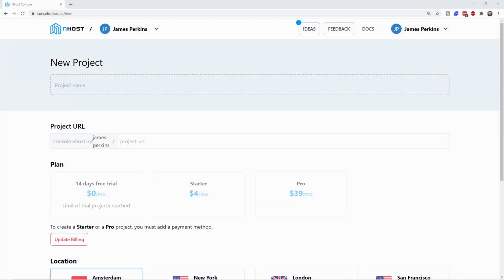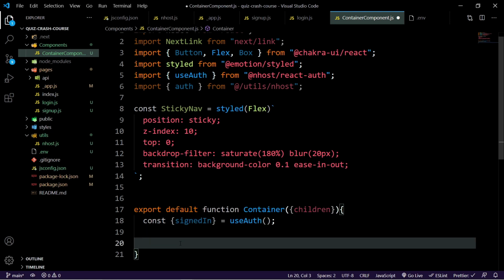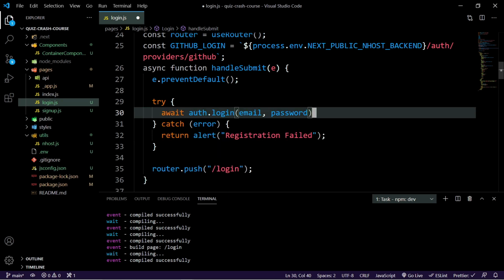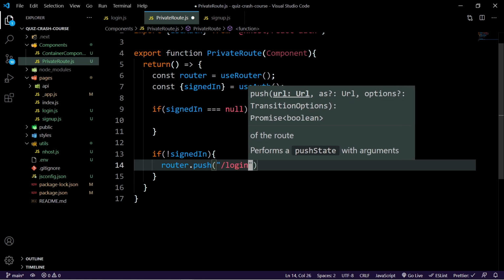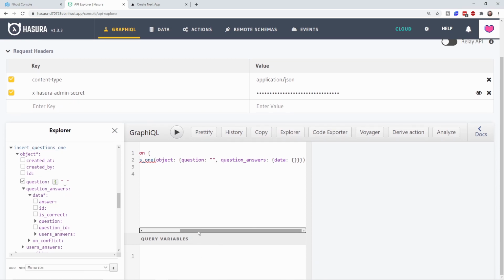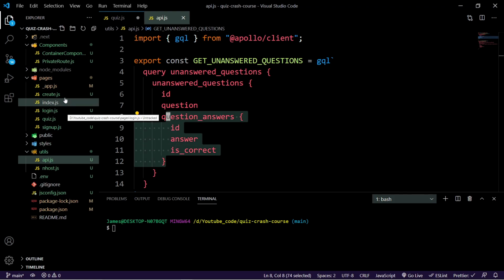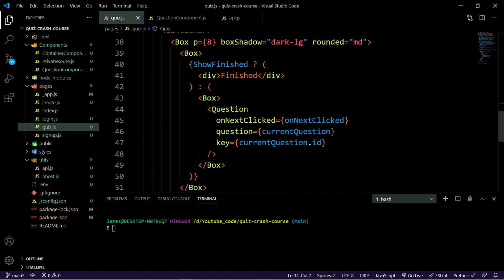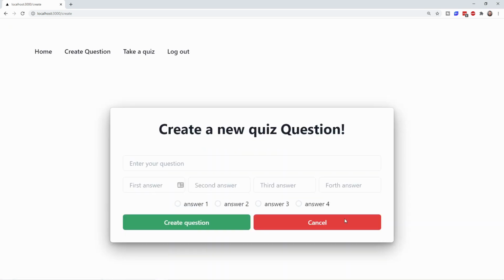Quiz Crash Course with NextJS and Nhost.io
In this video, I show you how to create a Quiz Application that allows you to:

- Authenticate Users, Create Private Routes.
- Create Postgres tables , and SQL functions, which you can expose to GraphQL.
- Take the quiz (but only the ones you didn't create)
- Create new questions

Looking to use Nhost? Check them out at

00:00 - Introduction
00:53 - Nhost setup
02:02 - Nhost Auth Setup
06:15 - NextJs Setup.
08:23 - Setting up Auth and Storage
11:59 - Adding Nhost to _app.js
16:36 - Creating our Signup Page.
37:36 - Testing our Signup Page.
39:34 - Creating a Login Page.
42:13 - Testing the Login Page.
43:13 - Using Hasura.
44:26 - Creating out questions table.
47:59 - Creating our questions answers table.
50:38 - Create users answers tables.
54:10 - Creating a function using SQL.
57:49 - Create our PrivateRoute Component.
1:00:39 - Creating our create page.
1:18:02 - Creating our first mutation
1:21:52 - Adding our mutation to our code.
1:27:14 - Testing our first insert
1:28:37 - Resetting the form
1:30:10 - Creating the Quiz
1:34:46 - Using our unanswered questions
1:43:23 - Creating a Question Component
1:53:17 - Creating our answer question mutation
1:54:55 - Using the mutation in our code.
1:59:00 - Creating Results Component
2:03:50 - Creating our Restart Quiz mutation
2:07:12 - Create our No questions component.
2:10:42 - Testing the quiz
2:12:00 - Adding Logout
2:13:38 - Creating our Home Page.
2:18:57 - Outro